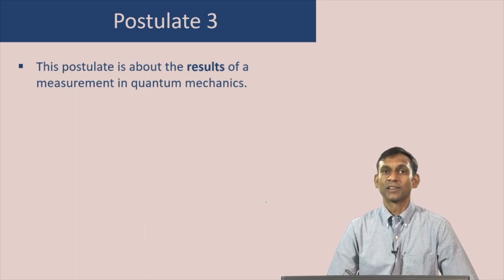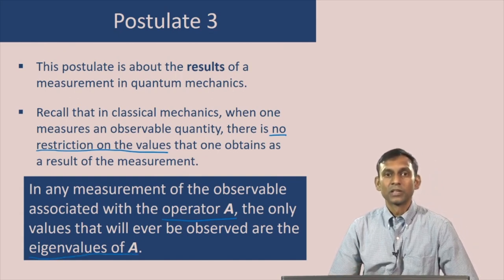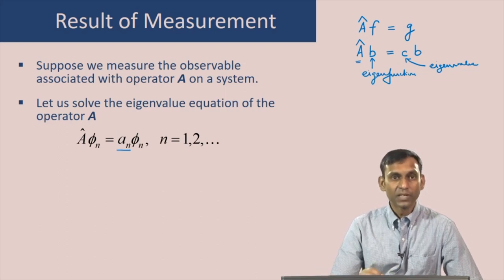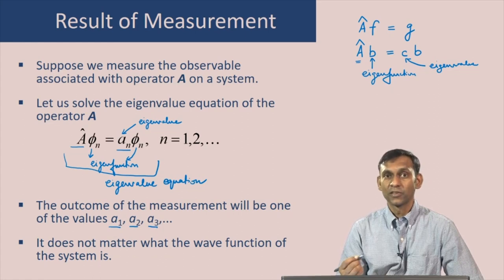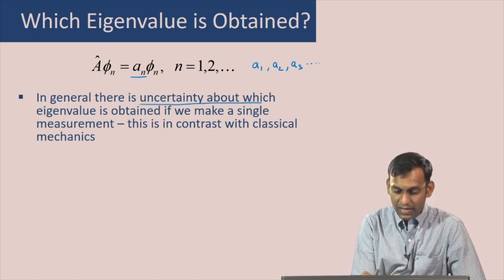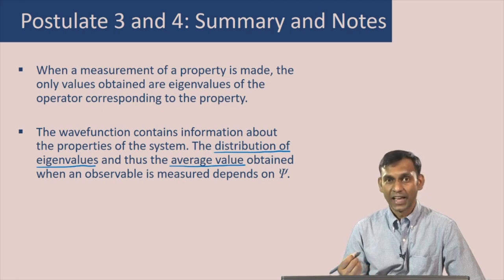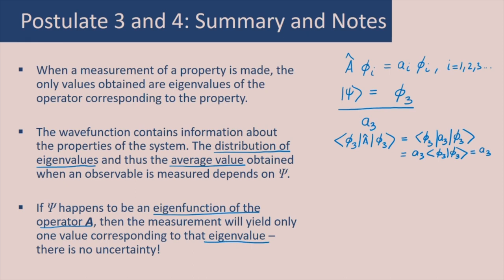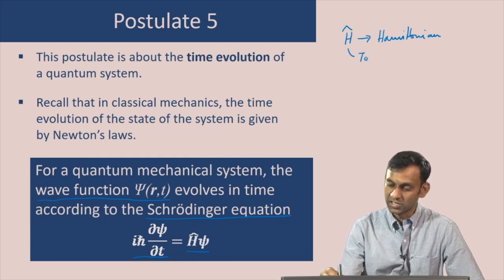Introduction to Quantum Mechanics - II.